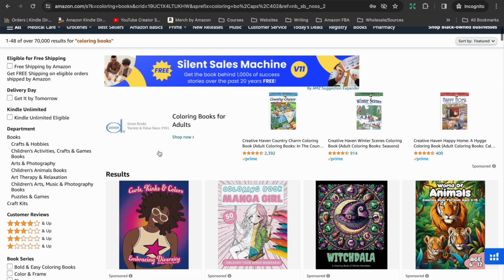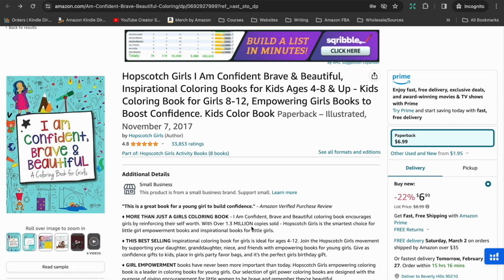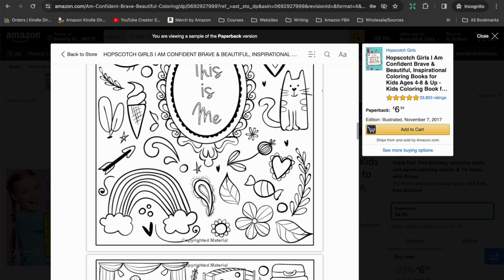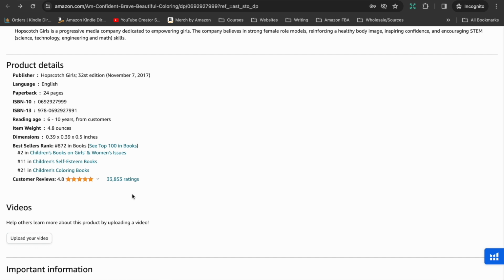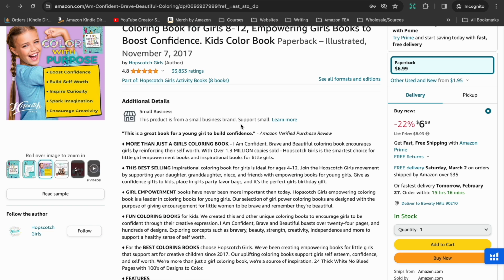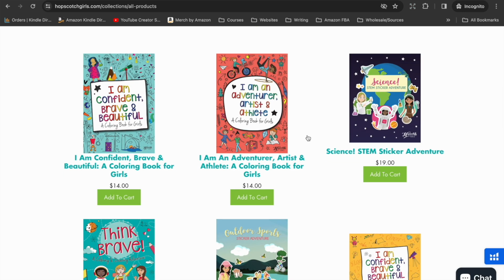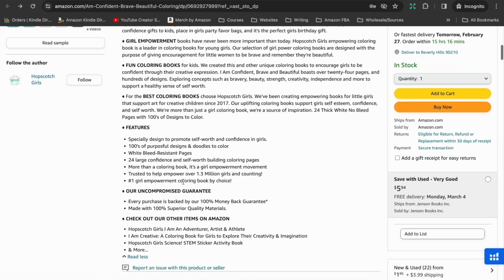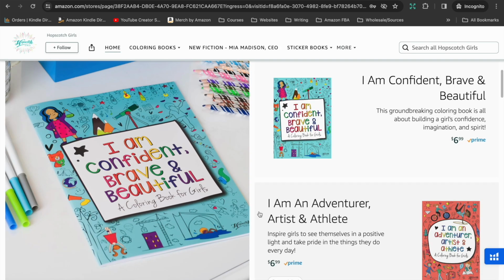This Is How You Sell Over 1 Million Coloring Books On Amazon KDP - Low Content Book Publishing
In this video, I’m going to share with you a coloring book that has sold well over 1,000,000 copies in just a few years. We’ll look at exactly what they did to achieve this and how you can do it too.